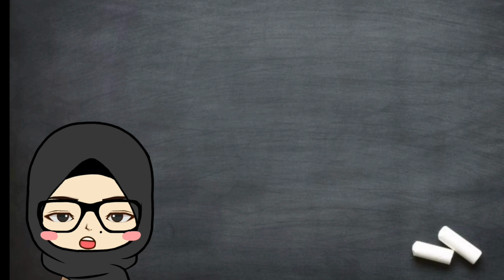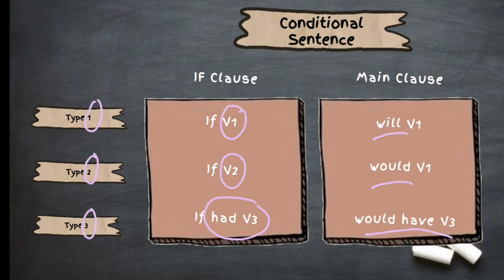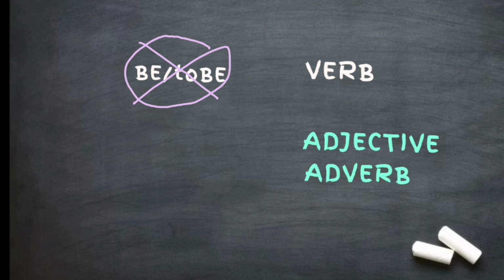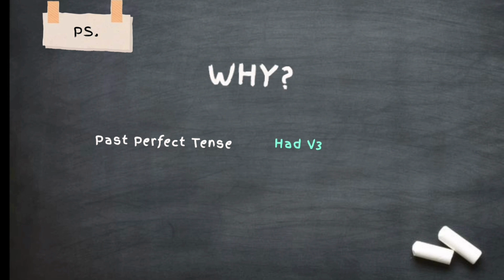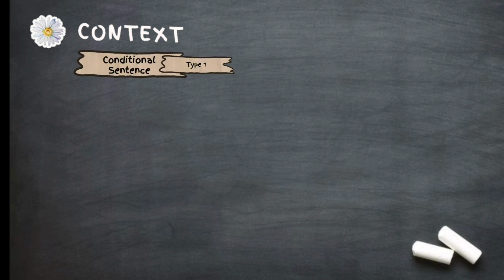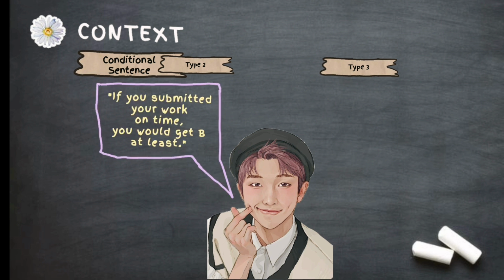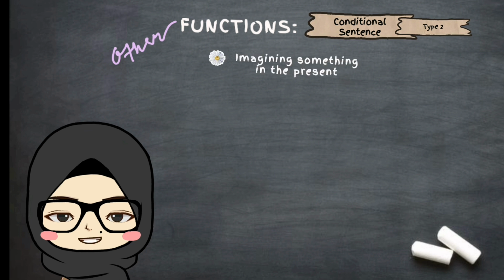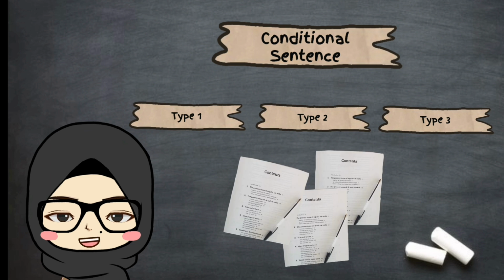SinauYok - CONDITIONAL SENTENCE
This is a video for my dearest ones, the X and XI graders. But generally, everyone who wonders what basic CONDITIONAL SENTENCE looks like, this might be one of ways to learn.

In my personal opinion, I spoke too slow, as it was my first time recording, so if you have been pro listeners, to safe your ears and patience, it is better to adjust the speed (speed control) by 1.75x EHEEEEE.

There are four types of Conditional Sentence, or maybe you know it as IF CLAUSE: Type 0, 1, 2, and 3. Each type has its own pattern and functions. Once you know how to use this, I believe your English will be so much better. Here, the discussion goes to Type 1, 2 and 3 only. Not because I haven specific issue with the Zero Conditional, but our syllabus obligate us to only learn those three. So if you want to have Zero Conditional with me and my Hyungs, let me know by commenting down below.
Ps. The last sentence is Zero Conditional. Wkwk.

Leuv,
Dolaner.